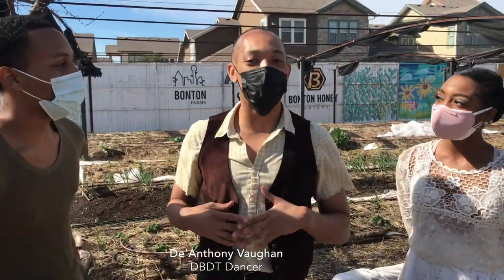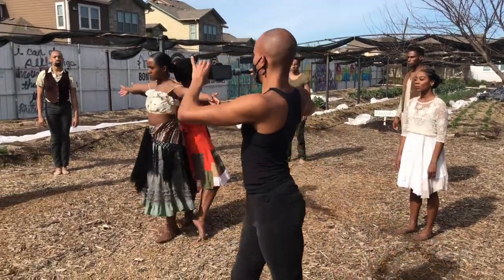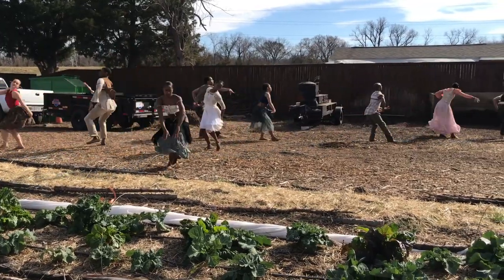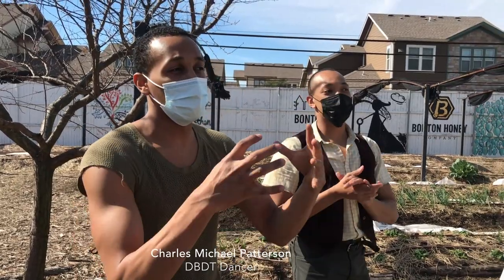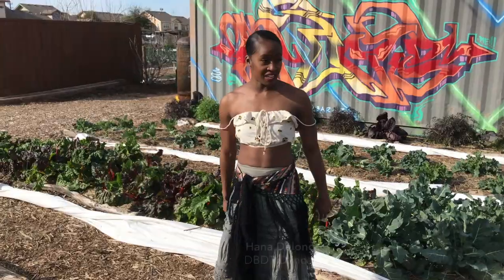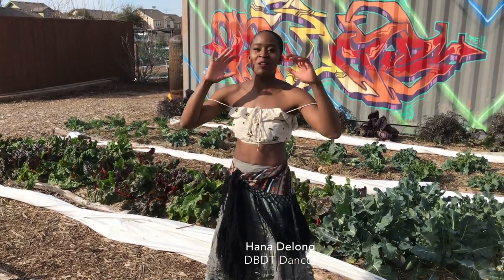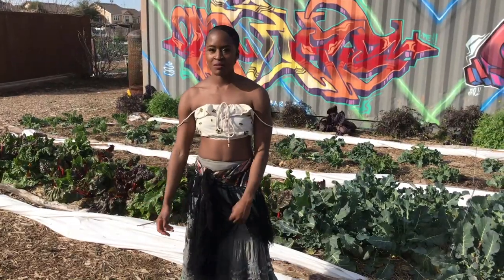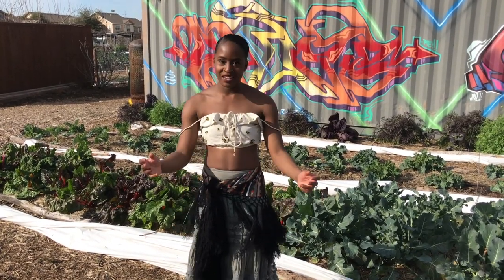REBROADCAST - Ox Driver from "ODETTA" by Matthew Rushing | Cultural Awareness 2021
Back by popular demand...Dallas Black Dance Theatre's Cultural Awareness!! Performance ticket sales ​now through Sunday, February 28th at 7:00pm CST/8pm EST.

Viewing access will begin on Friday, February 26th at 7:00pm CST/8pm EST and end on Sunday, February 28th at 11:59pm CST/12:59am EST.

This On-Demand performance runs 45-minutes.

Check out how Dallas Black Dance Theatre dancers are sprouting dynamic moves at Bonton Farms in "ODETTA" choreographed by Alvin Ailey American Dance Theater Associate Artistic Director Matthew Rushing. This virtual performance of Cultural Awareness was filmed across 8 locations for an experience you won't forget.